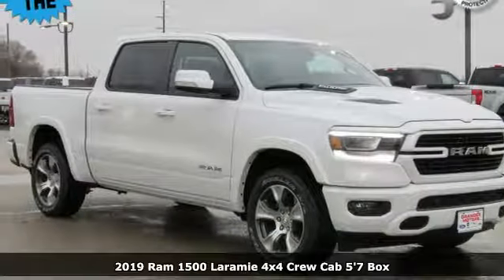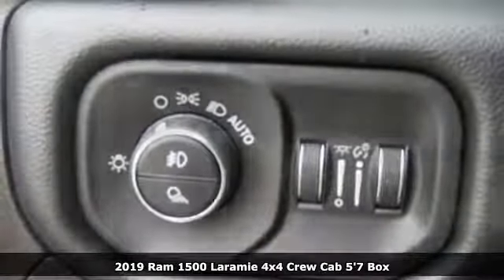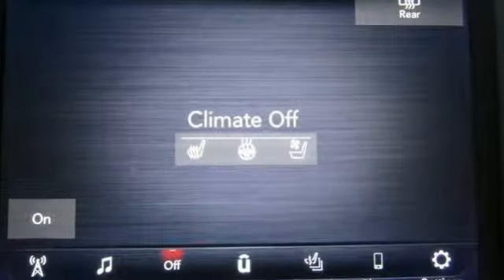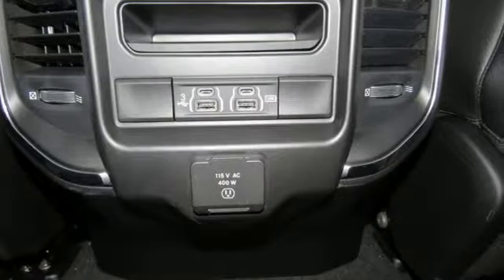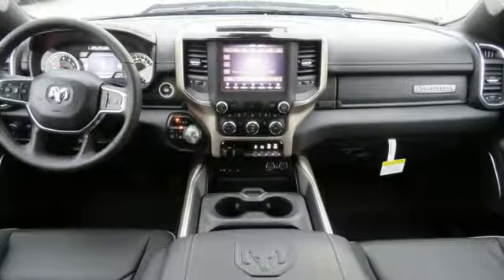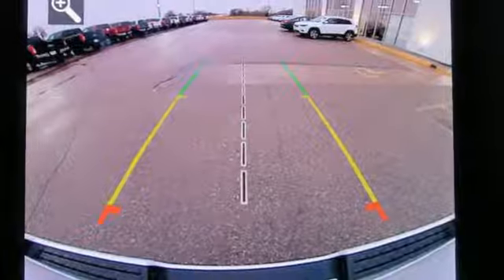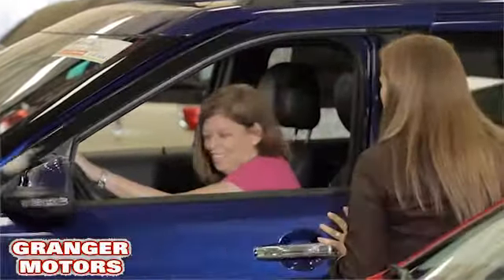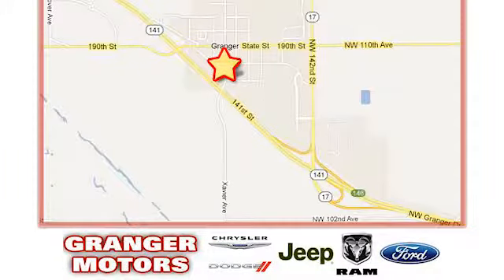2019 RAM 1500 Granger IA Des Moines, IA #192022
Year: 2019
Make: RAM
Model: 1500
Trim: Laramie
Engine: 5.7 L Hemi V8
Transmission: Automatic
Color: Ivory
Interior: Black Heated & Cooled Leather Buckets
Stock #: 192022
VIN: 1C6SRFJTXKN718453
ul listrongspan style=""font-size:16px;""EXCLUSIVE LIFETIME POWERTRAIN/span/strong/li listrongspan style=""font-size:16px;""LARAMIE HEMI CREW CAB FOUR WHEEL DRIVE/span/strong/li listrongspan style=""font-size:16px;""span style=""background-color:FFFF00;""SPORT APPEARANCE PACKAGE/span/span/strong/li listrongspan style=""font-size:16px;""span style=""background-color:FFFF00;""LARAMIE LEVEL 1 /span/span/strong/li listrongspan style=""font-size:16px;""span style=""background-color:FFFF00;""5.7 LITER HEMI V8 ENGINE/span/span/strong/li listrongspan style=""font-size:16px;""span style=""background-color:00FF00;""TRAILER BRAKE CONTROL/span/span/strong/li listrongspan style=""font-size:16px;""span style=""background-color:00FF00;""20"" PREMIUM PAINTED ALLOY WHEELS/span/span/strong/li listrongspan style=""font-size:16px;""SPORT PERFORMANCE HOOD/span/strong/li listrongspan style=""font-size:16px;""POWER HEATED FOLD AWAY MIRRORS/span/strong/li listrongspan style=""font-size:16px;""PARK SENSE FRONT &amp; REAR PARK ASSIST/span/strong/li listrongspan style=""font-size:16px;""AUTOMATIC HIGH BEAM HEADLAMP CONTROL/span/strong/li listrongspan style=""font-size:16px;""RAIN SENSITIVE WINDSHIELD WIPERS/span/strong/li listrongspan style=""font-size:16px;""SINGLE CD PLAYER/span/strong/li listrongspan style=""font-size:16px;""BLIND SPOT DETECTION/span/strong/li listrongspan style=""font-size:16px;""CROSS PATH DETECTION/span/strong/li listrongspan style=""font-size:16px;""REMOTE TAILGATE RELEASE/span/strong/li listrongspan style=""font-size:16px;""FRONT &amp; REAR RUBBER FLOOR MATS/span/strong/li listrongspan style=""font-size:16px;""REAR WHEELHOUSE LINERS/span/strong/li listrongspan style=""font-size:16px;""REAR UNDERSEAT COMPARTMENT STORAGE/span/strong/li listrongspan style=""font-size:16px;""3.92 ANTI SPIN REAR DIFFERENTIAL/span/strong/li listrongspan style=""font-size:16px;""LEATHER POWER HEATED &amp; COOLED BUCKET SEATS/span/strong/li /ul divThis vehicle may qualify for additional rebates. Prices are subject to change without notice. Call or email for information on additional rebates. All prices plus tax, title, and license with approved credit. Exclusive Lifetime Powertrain Coverage is provided at no cost to you! We are located 10 minutes NW of Des Moines at 1708 Sycamore St, Granger, IA, 50109./div

Address:
1708 Sycamore Street